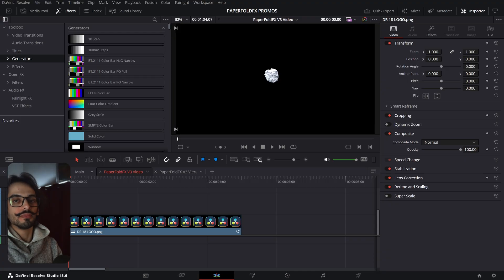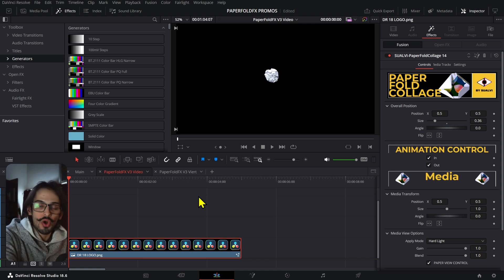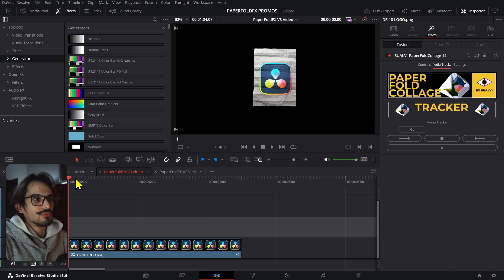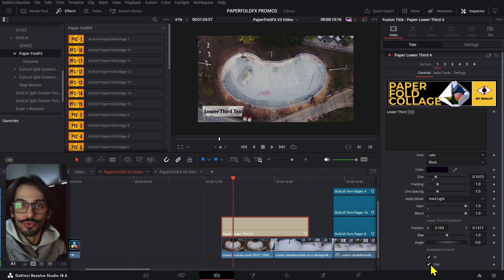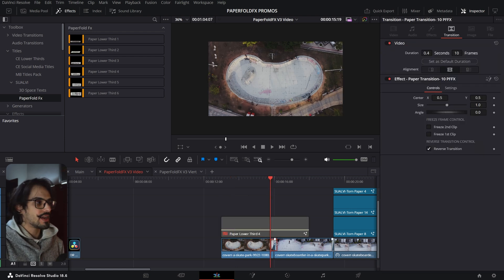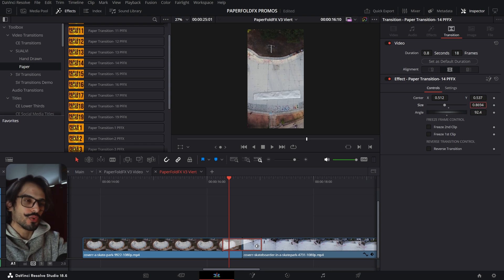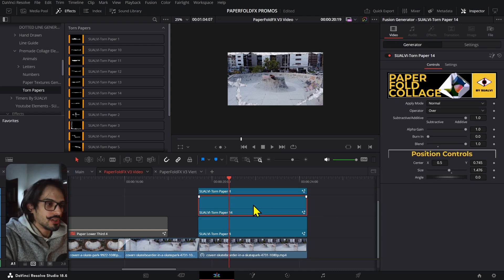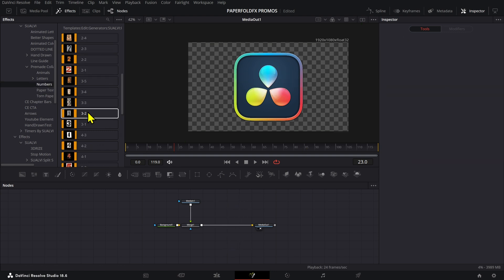DaVinci Resolve Paper Fold Effect New Updates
Paper Fold Fx V3 guide!

00:00 DaVinci Resolve Paper Fold Effect Effect Version 3
00:10 How to install the effect (old and new users)
01:20 New Paper Effect Features
02:07 Media Tracker question many people had
03:56 The new Effect
04:22 New lower thirds
06:23 New Paper transitions and features
07:49 Vertical timelines
08:09 New premade animated elements and textures
09:41 How textures work
10:11 Using the Paper Fold FX toolkit elements inside fusion
12:30 Final words